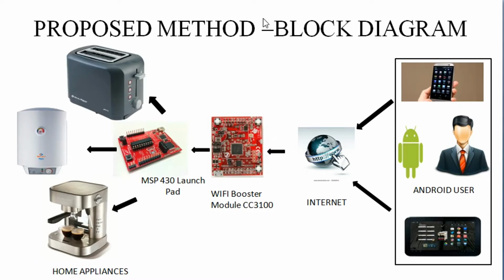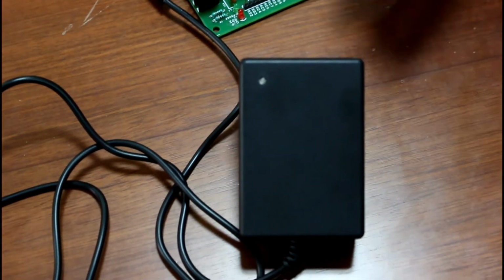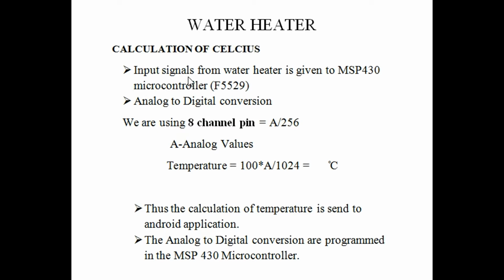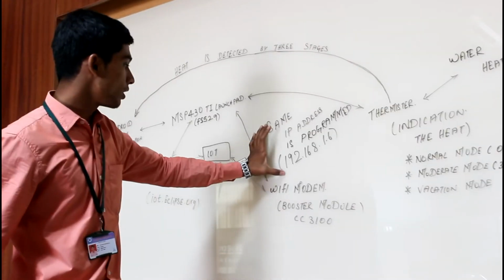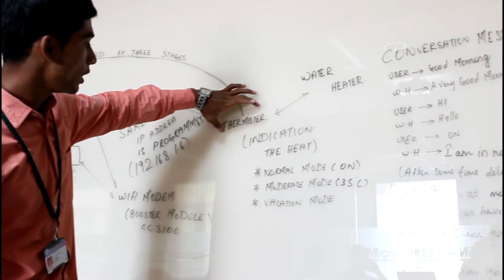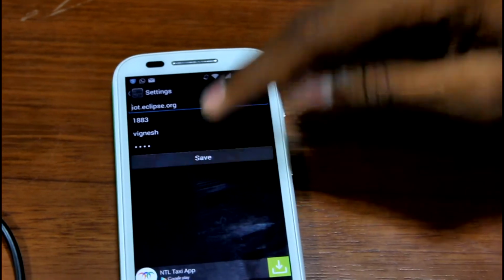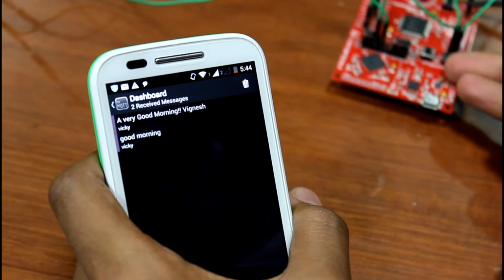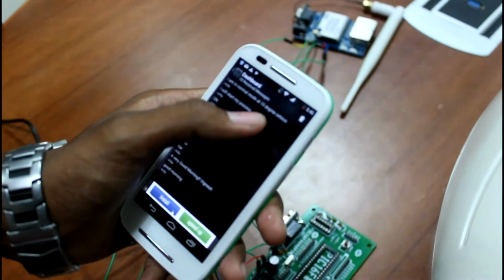TIIC IDC 2015 – Team 33 - “IOT based Automation of all the Home Appliances by Android Application”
Texas Instruments Innovation Challenge Contest 2015

Project Title:  Internet of Things based Automation and controlling of all the Home Appliances on the ration of timing by Android Mobile Application

Project Members:
1. M.Vignesh Krishna raj
2. S.Sandeep
3. A.Santhoshkumar
4. V.Sriramajayam

Mentor:
Mr.K.Baskar, M.E.
AP/ECE
Pavai College of Technology,
Namakkal